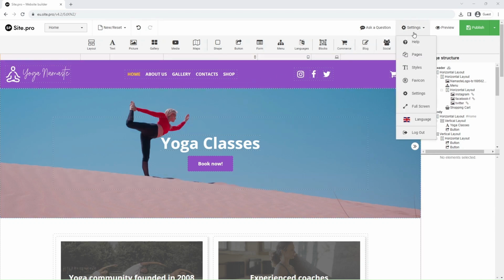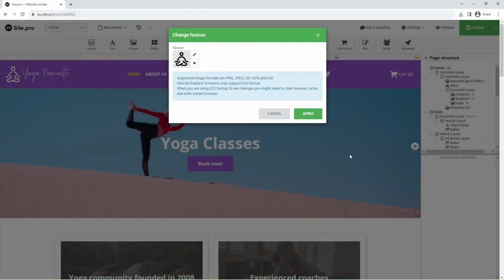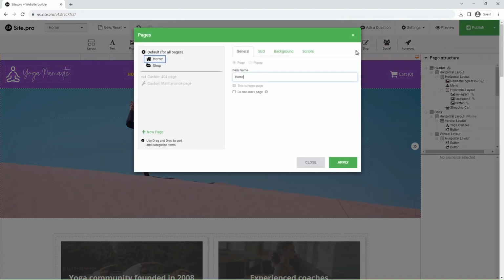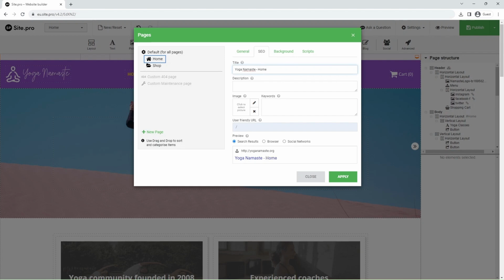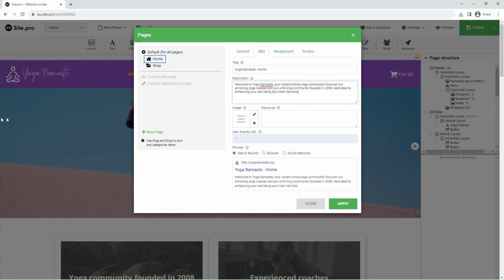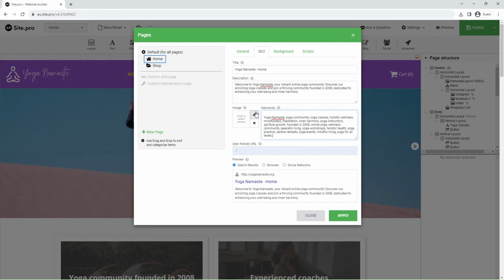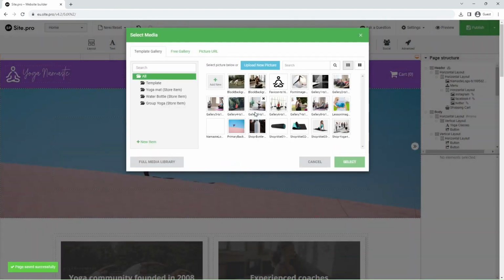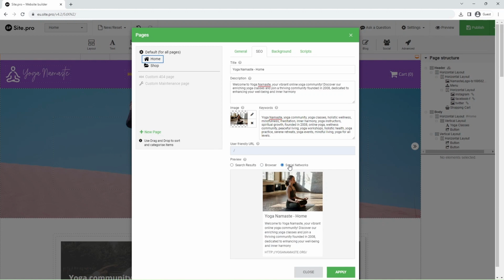4.3 Page SEO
This is the final video of the Video Tutorial series! We will wrap up the series with a popular topic in our community - search engine optimization (also known by its abbreviation SEO). SEO-friendly titles, SEO-orientated descriptions, SEO keywords - all can be set up in a single menu within minutes. Optimize your website and conquer the internet using the Website Builder!